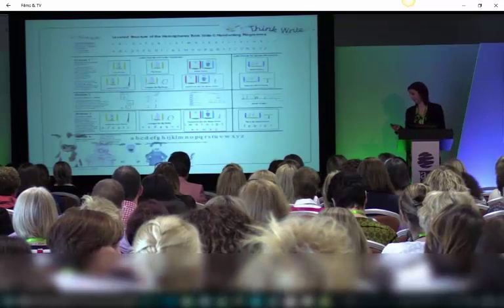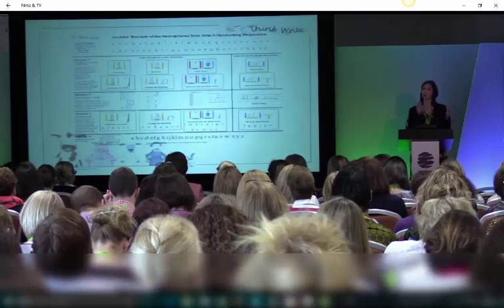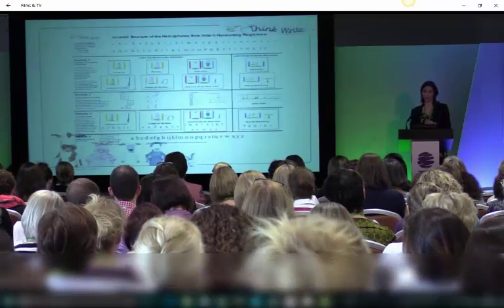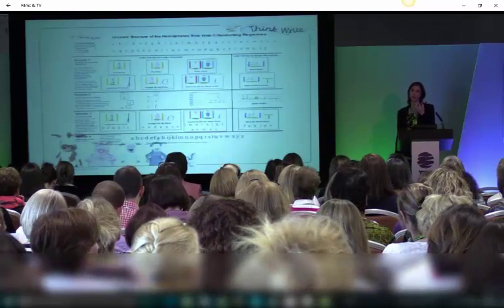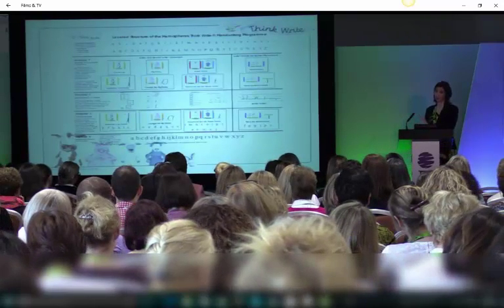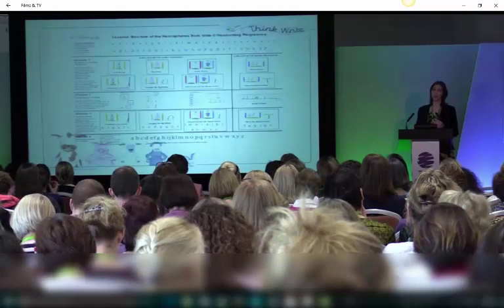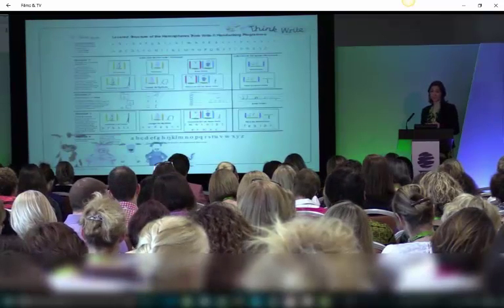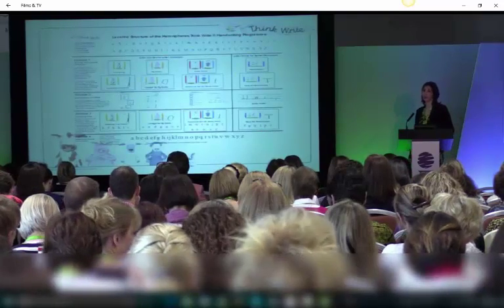Hemispheres Structure of the ThinkWrite Handwriting Programme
Hemispheres ThinkWrite. Structure of the ThinkWrite handwriting program